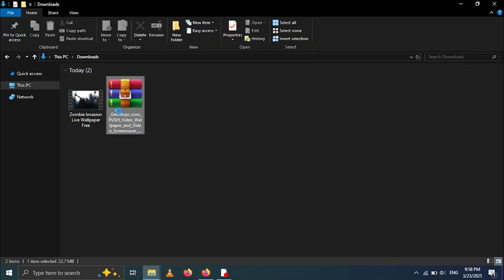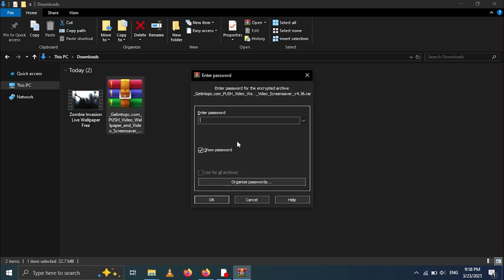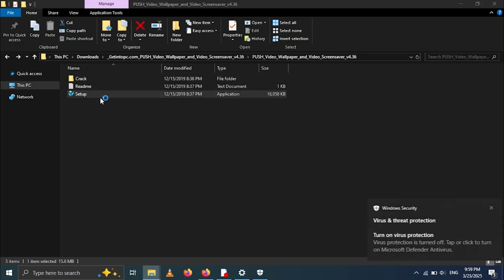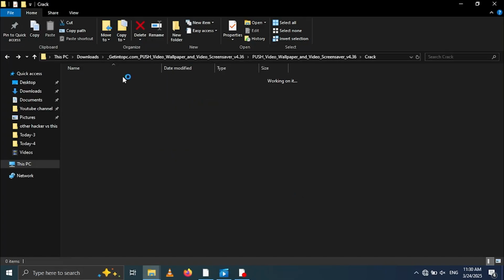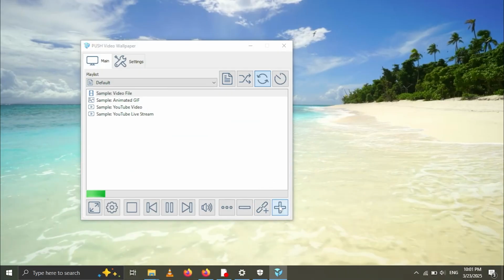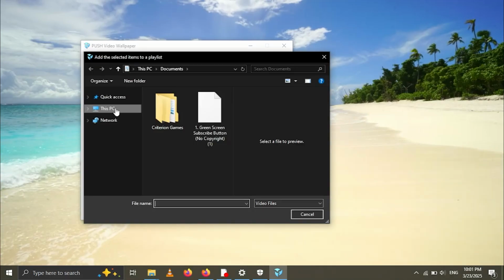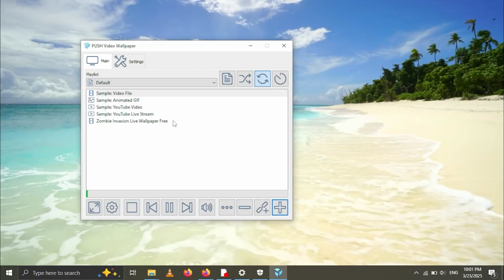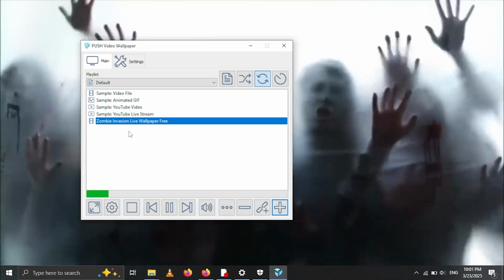How to Set a Zombie Live Wallpaper on Your PC🧟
Want to bring a spooky or thrilling vibe to your desktop? Setting a zombie live wallpaper on your PC is a fun way to add some excitement to your screen. In this guide, we’ll show you how to choose and install a zombie-themed live wallpaper, transforming your desktop into a chilling, dynamic experience. Whether you're a fan of horror or just want something unique, this guide will make it easy to enjoy a constantly changing, zombie-infested backdrop! Get ready to bring the apocalypse to your PC with these simple steps.